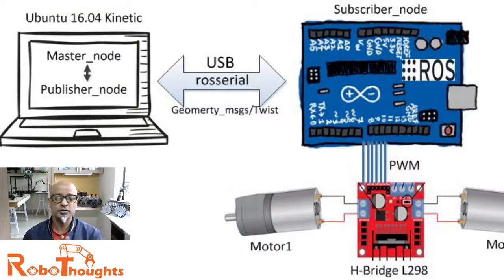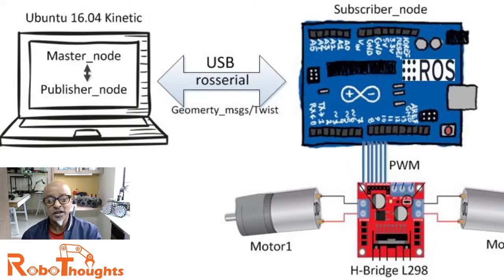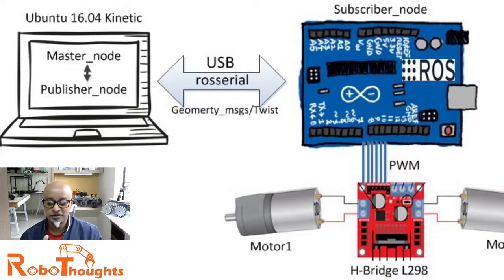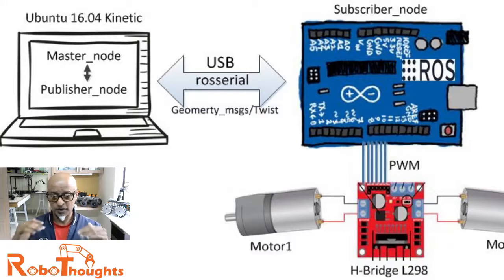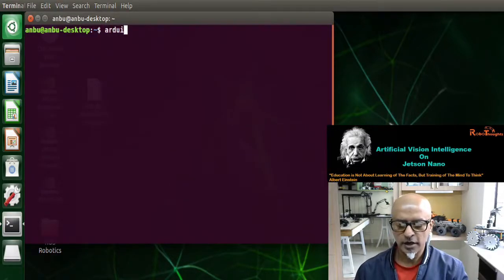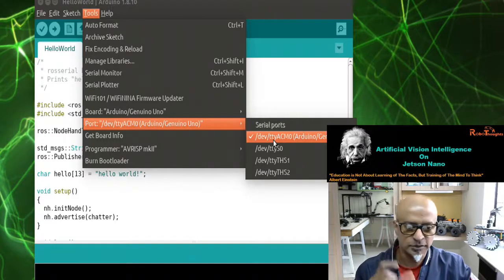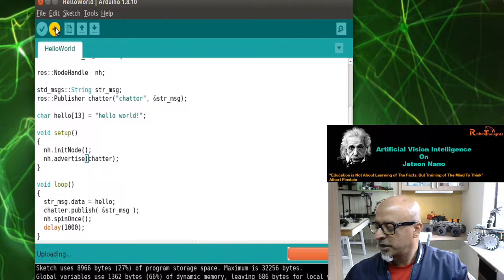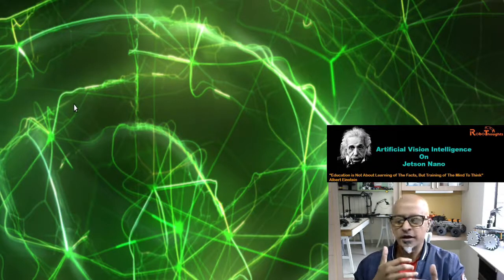Lesson 20 – Exploring ROS Serial To Communicate Between Arduino and Jetson Nano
In this lesson I will show you what a PUBLISHER means and what SUBSCRIBER means in the world of ROS. These terminologies are important to understand as we start building Autonomous Robots with Artificial Intelligence features because you will very often see these words PUBLISHERS and SUBSCRIBERS on your terminal or any codes when you execute.
Let us start with Publisher – So what is Publisher? a ROS publisher is a ROS node that publishes a specific type of ROS message over a given ROS topic. "Node" is the ROS term for an executable that is connected to the ROS network. The primary mechanism for ROS nodes is to exchange data by sending and receiving messages. If a node wants to share information, it uses a publisher to send data to a topic. A node that wants to receive that information uses a subscriber to that same topic
Each terminal commands and architecture drawing is documented in my GitHub